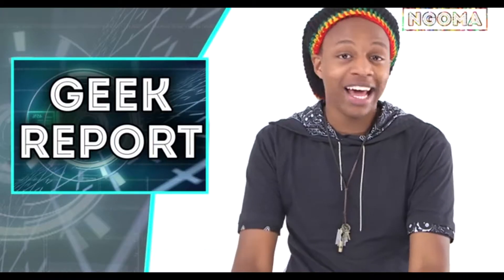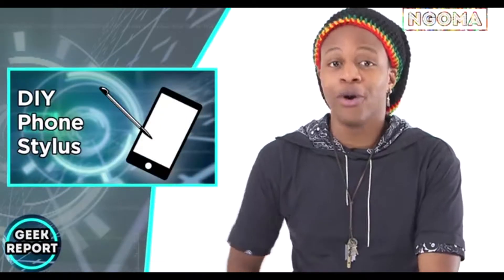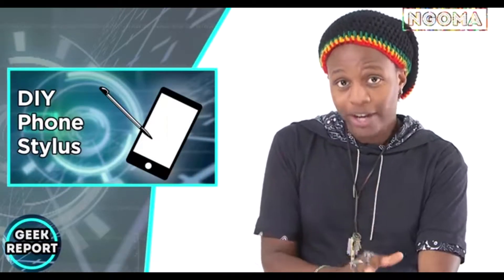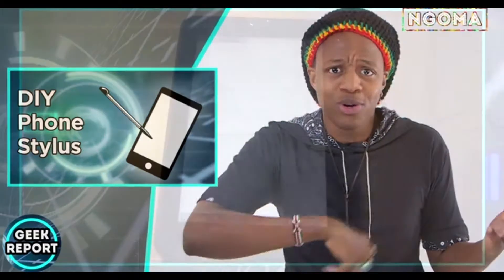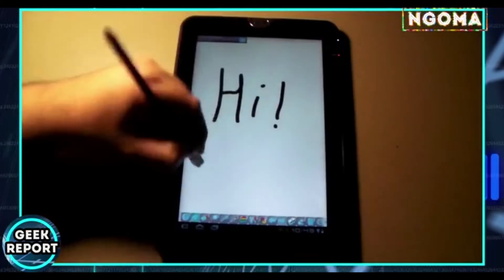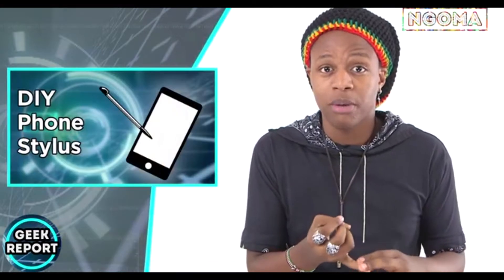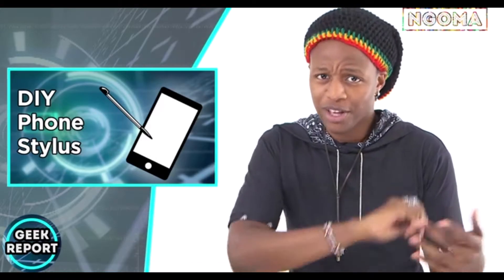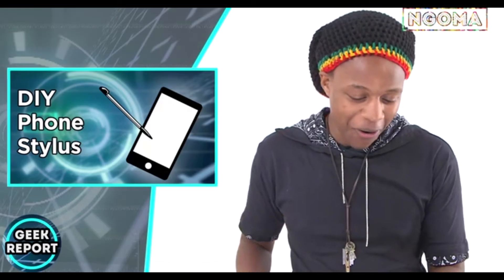Geek Report Season 1 Episode 13- DIY Phone Stylus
Tendai Mbalekwa gives a quick tutorial on how to make your very own phone stylus!